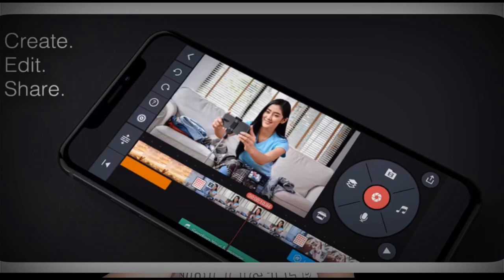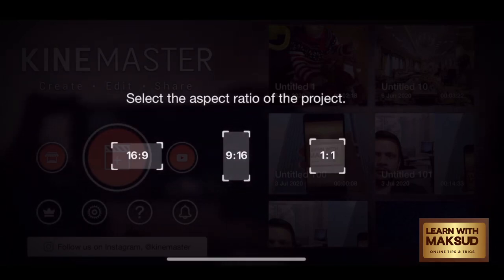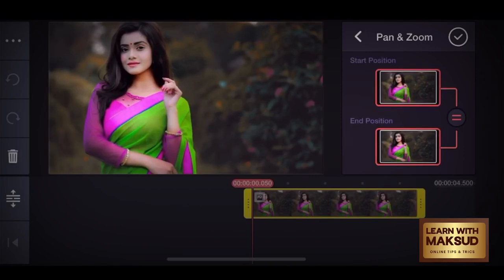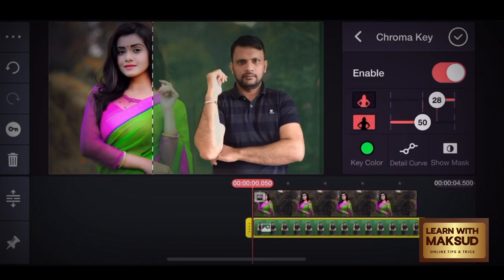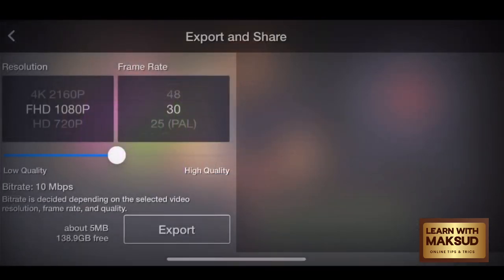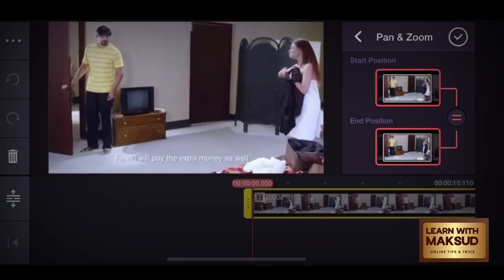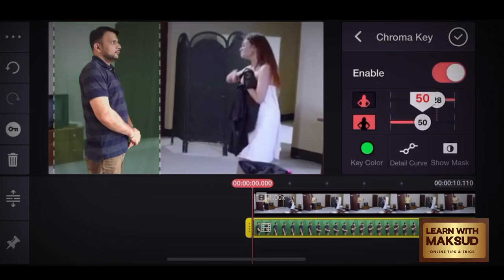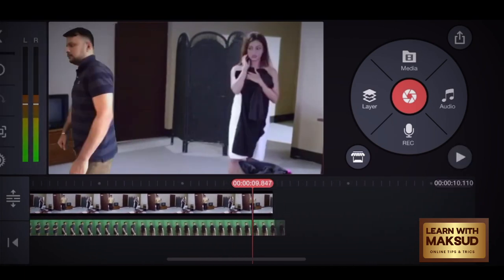Kinemaster Tutorial Bangla|How to Edit video Android & iPhone| Green Screen Edit in বাংলা।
Learn how to edit video on Android & iPhone using one of the best video editing apps in this KineMaster tutorial!
KineMaster Pro Video Editor is one of the leading video editing apps for iPhone and Android right now, packing in a ton of functionality previously seen only in desktop video editing software!

Whether you’re looking to level up your Android video editing, or are in the iOS camp and want to learn how to edit video on iPhone (or edit video on iPad!), in this video we run through a full step-by-step video editing tutorial using KineMaster.